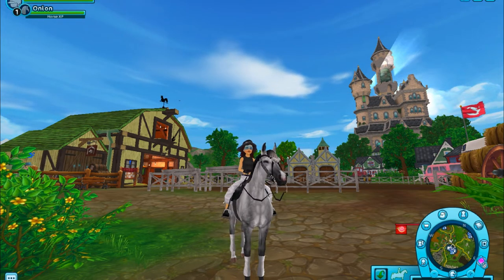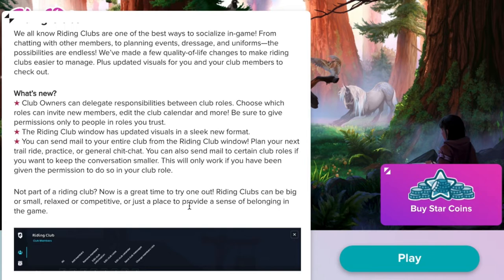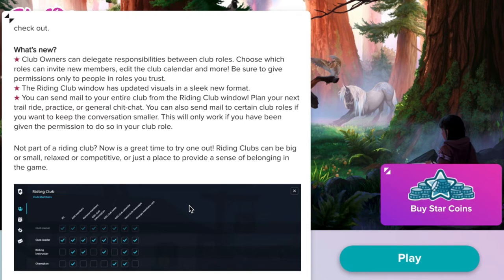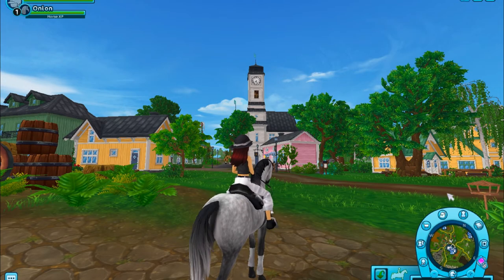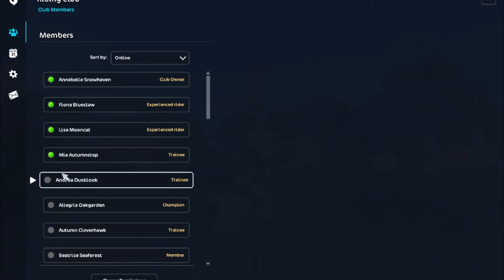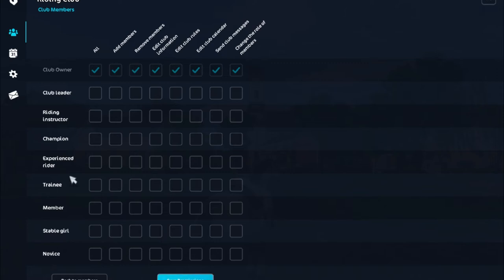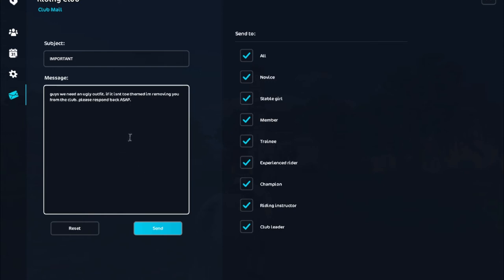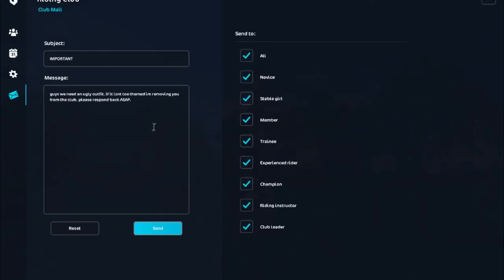NEW CLUB SYSTEM From an OWNER Perspective!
QnA
SSO name: Annabelle Snowhaven
Server: NA Raspberry Valley
Level: 20
Club: Owner of Atomic Roses
Pfp by @siaeiri on instagram